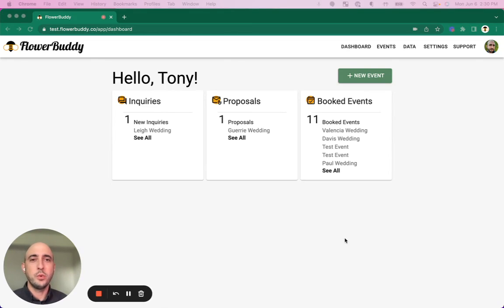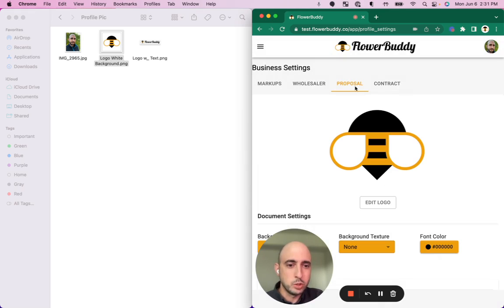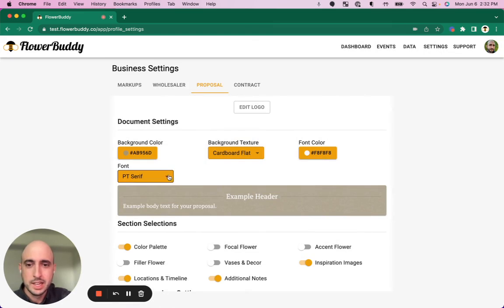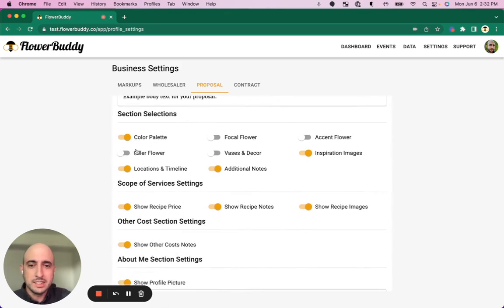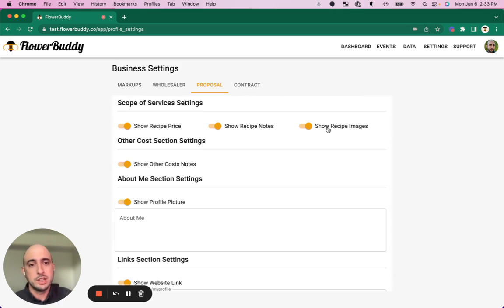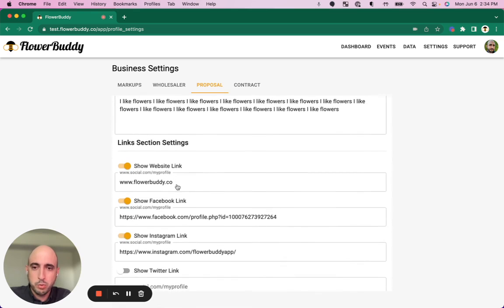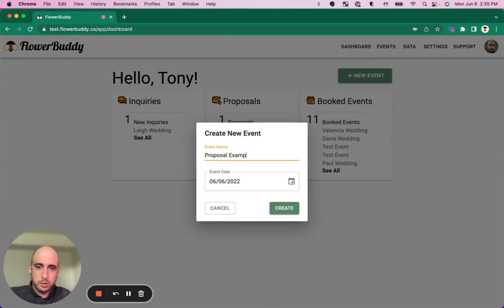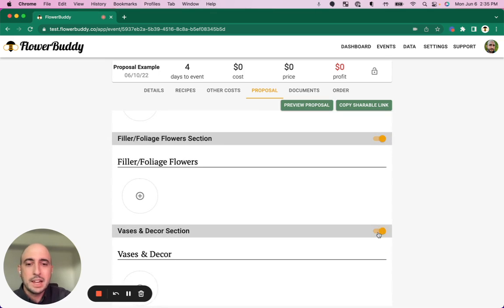Settings Videos: Proposal Default Design